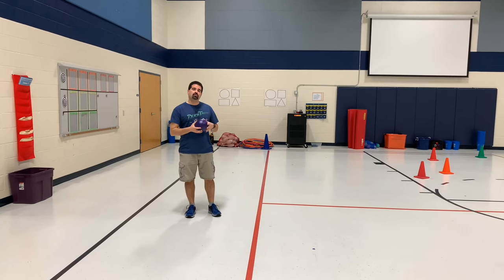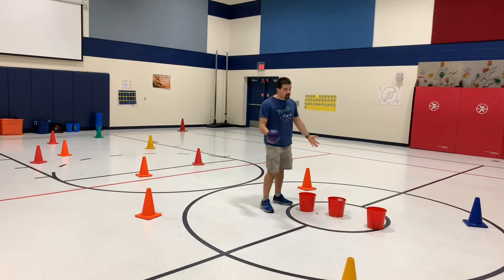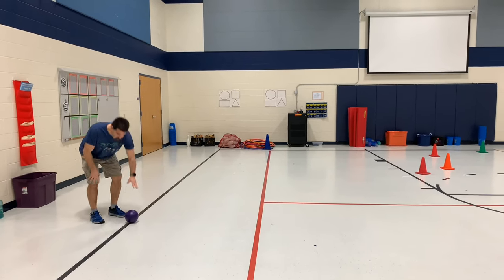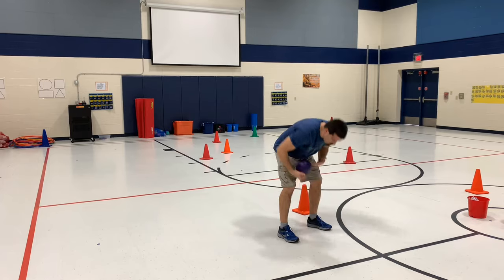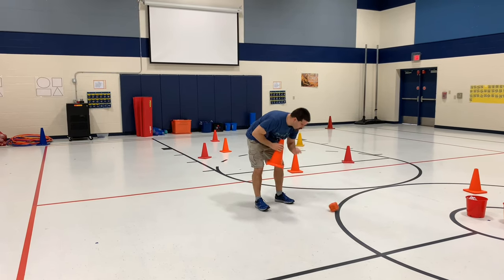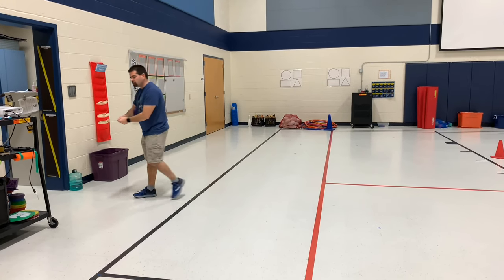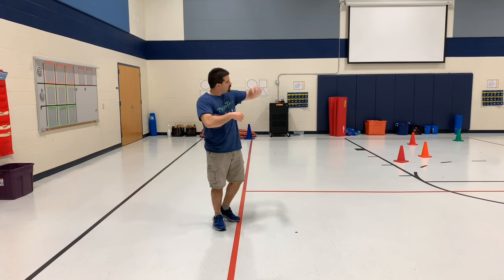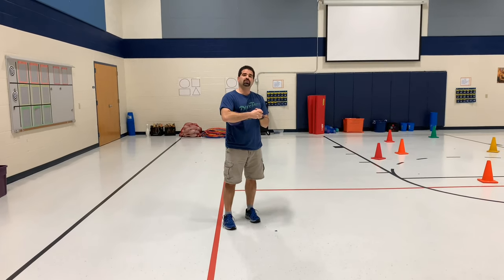Peek A Boo Kicking | Highly Rated Kicking PE Game 🤩